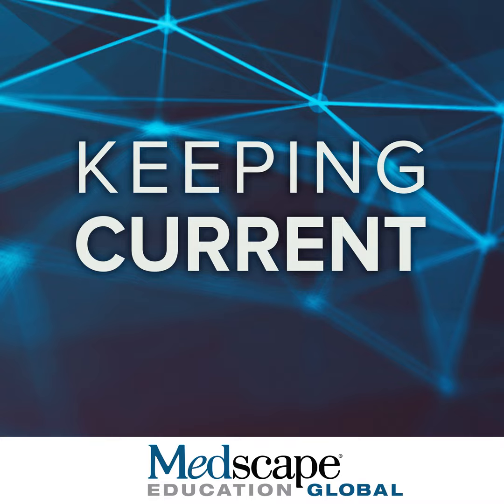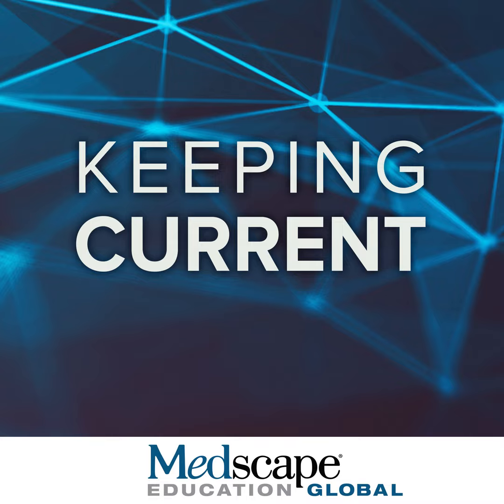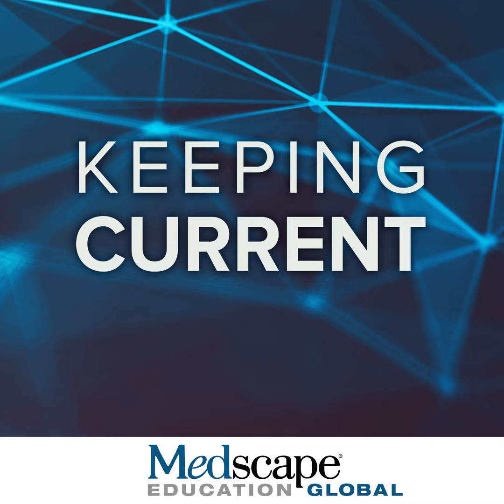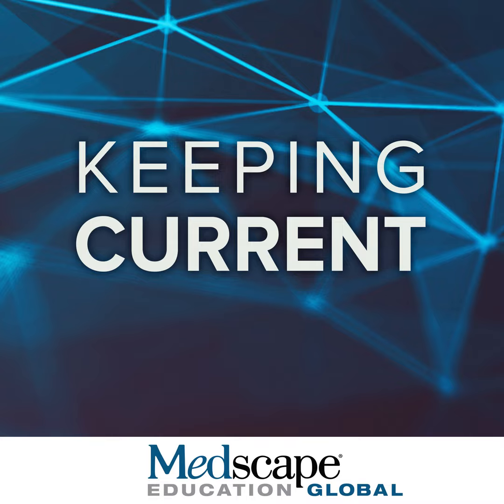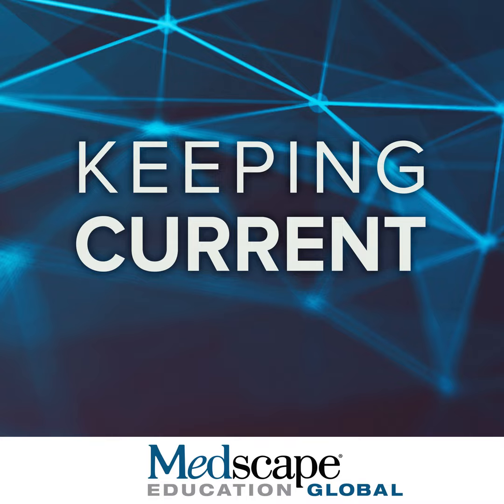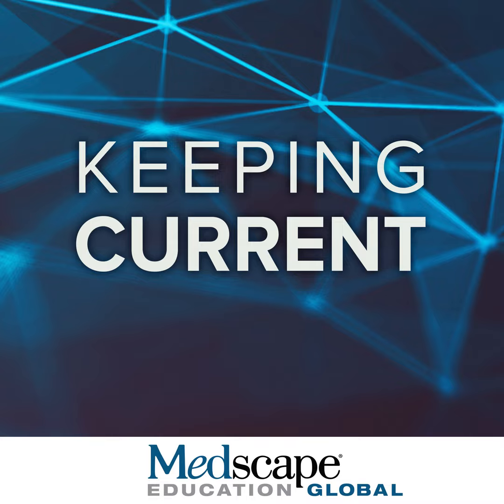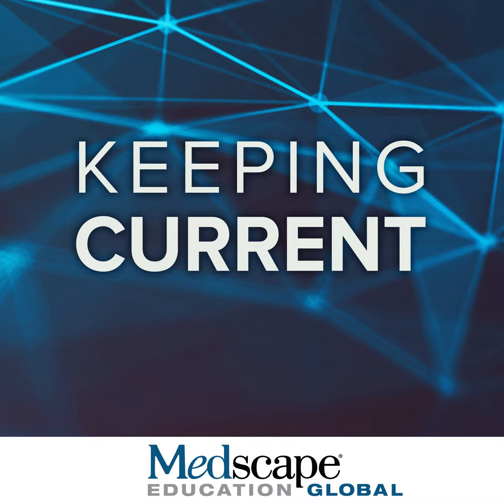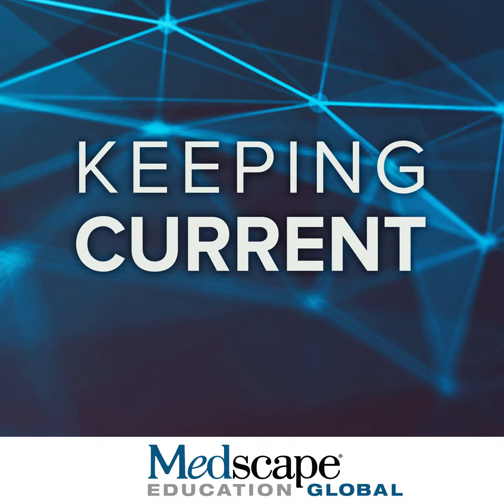Countdown to Knowledge of Novel Therapies for Generalized Pustular Psoriasis Flares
Did you know that the severity of generalized pustular psoriasis (GPP) can be so great that up to 30% of the body surface area can be involved in up to one-third of patients?

Credit available for this activity expires: 6/29/2023